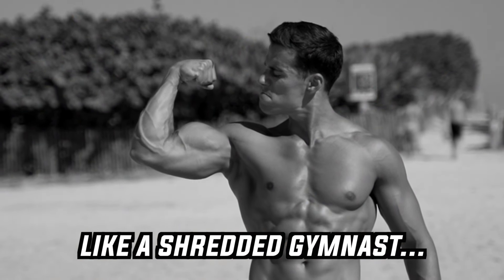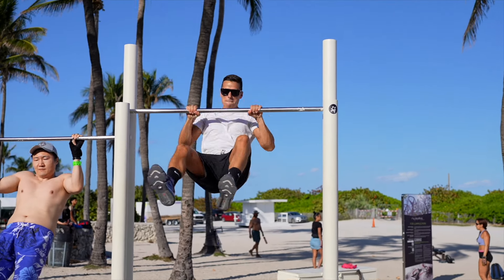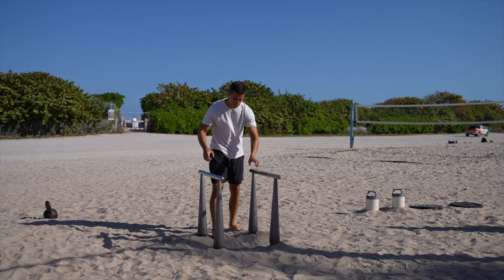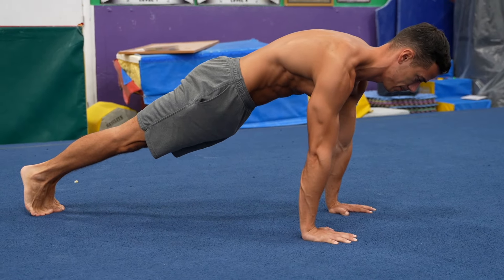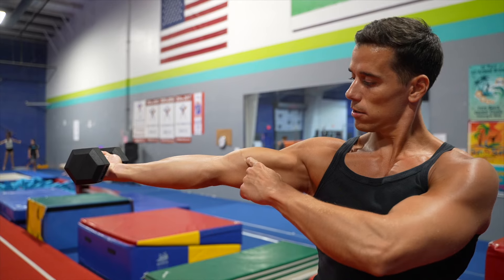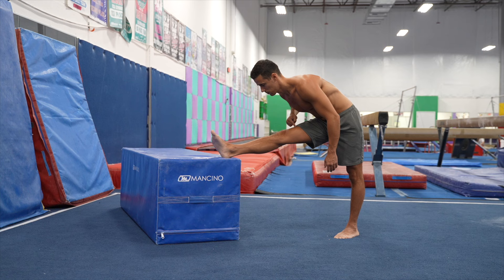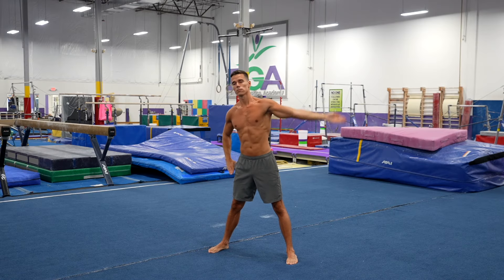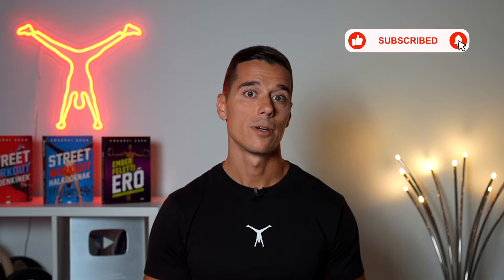How NOT to Train for a Shredded Gymnast Body (8 Mistakes Most People Make)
If you DON'T want to look like a shredded gymnast, DON'T care about long-term joint health, DON'T want to perform exercises with masterful precision, and DON'T want to learn various impressive skills, in this video, I'll share what you should skip in your workouts to achieve just that.

1. Skip the warm-up

Just skip the warm-up entirely.

Some people say it's a waste of time and unnecessary. If you must, because you've been injured before, just do a few arm circles, use a massage gun, or sit in a sauna which works great for a warm-up, given the warm temperature.

2. Skip joint preparation

Ignore joint preparation.

Since many don't even know what it is, they completely skip it, probably doing it right, so you should too.

Joint preparation exercises are only meant to mobilize and strengthen your joints and critical areas to prepare them for more intense load.

3. Jump into advanced exercises

Just jump into any flashy exercise you want to learn and try them out; they'll eventually work out.

There's no point in using progressions and following a logical order.

4. Rush the reps

Don't perform controlled reps, do them quickly, as if you were in a hurry.

Just pump out those reps, the point is to make the muscle swell.

Controlled repetitions would only work your muscles more efficiently, resulting in longer muscle tension and more intense load.

If you did your exercises this way, you might end up muscular, so definitely don't pay attention to that.

5. Don't use the full range of motion

You're better off pumping in a short range of motion.

Using the full range of motion would only make your exercises more effective, improve joint mobility, body awareness, increase timer under tension, and result in more intense load.

This would mean you could progress better and become more muscular, so definitely avoid it!

6. Never lock your elbows

Don't lock your elbows, as it could put a huge load on the joint and immediately cause injuries.

Gymnasts perform nearly all their exercises with locked elbows, and see how unhealthy they are?

This is because the biceps participate not just in elbow but also shoulder flexion. Gymnasts gradually strengthen this movement, the tissues around the elbow joint and the biceps itself.

But you're better off listening to stereotypes and never lock your elbows again.

7. Don't breathe during exercises

Don't breathe during exercises.

It's well-known that the intensity of an exercise is good when you have to exert yourself to the point of not being able to breathe.

At the highest level, this involves fainting after a set.

So, if that's your goal, hold your breath as long as possible.

It’s true, that there is a general recommendation to inhale during the eccentric phase and exhale during the concentric phase, among other breathing techniques that only increase performance, but those are for amateurs, and the real tough ones just ignore them all.

8. Don't stretch after workout

Lastly, definitely do not stretch after your workout.

Stretching would help return your muscles to their resting tone, normalize your nervous system, and kickstart the recovery process.

Moreover, effective stretching techniques, such as PNF stretching or loaded progressive stretching, could significantly improve your flexibility, which would be disastrous since, of course, it's cool to be as stiff as broomstick, so you can’t scratch your back or tie your shoes.

So, as soon as you're done with your last set, just grab your stuff say goodbye to you buddies and leave.

So, these are the 8 most important things to keep in mind if you want your workout to be complete mess, not progress at all, and accidentally achieve your goals: skip the warm-up, don't do joint preparation, jump into advanced exercises, rush the repetitions, don't use the full range of motion, never lock your elbows, don't breathe during exercises, and don't stretch after your workout.

I don't recommend anyone actually follow these tips.